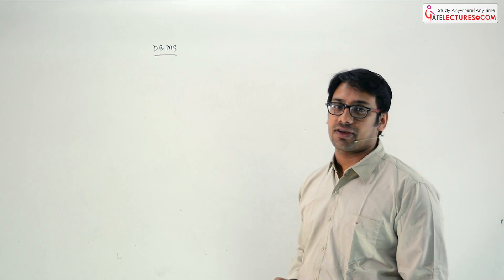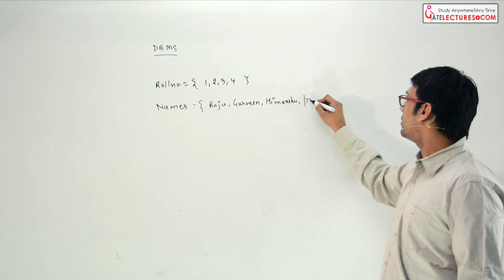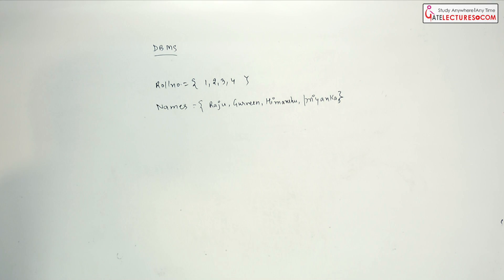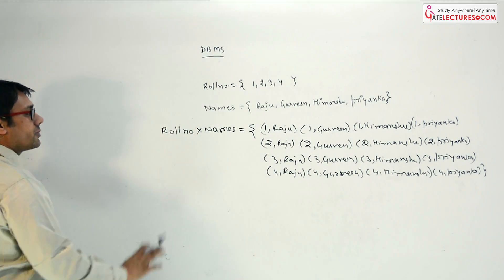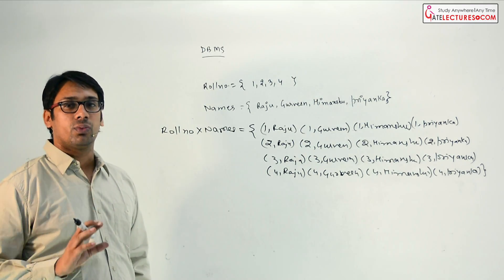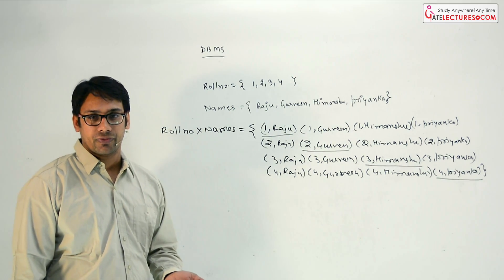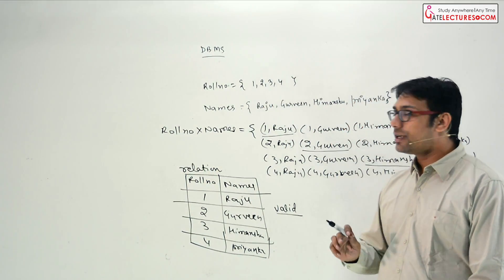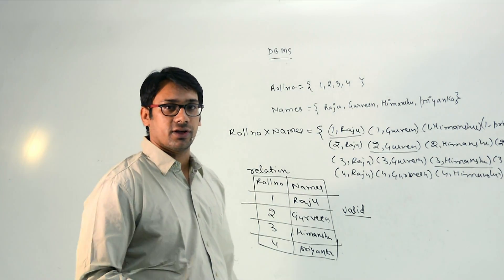Set Theory :- Examples of Relations